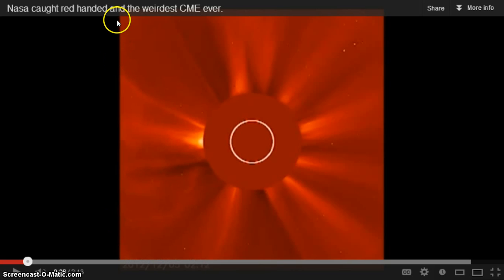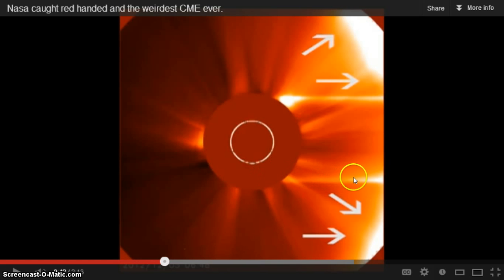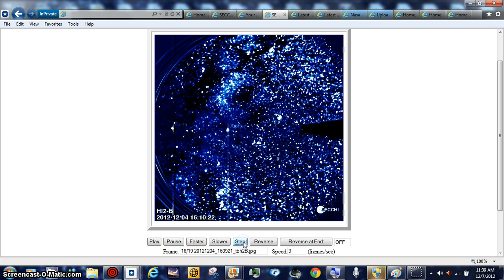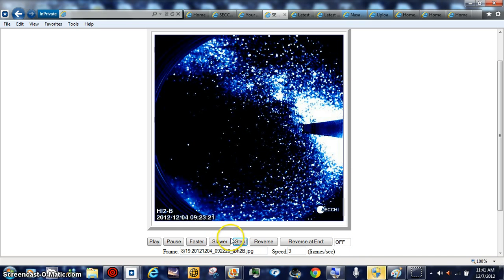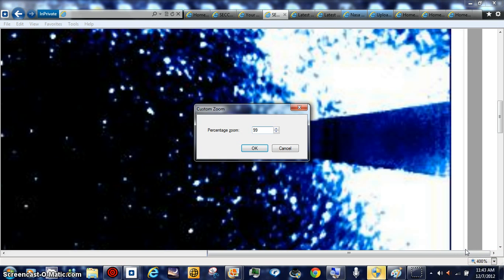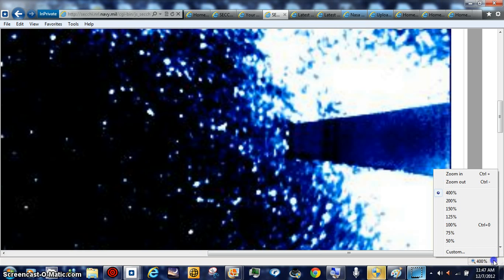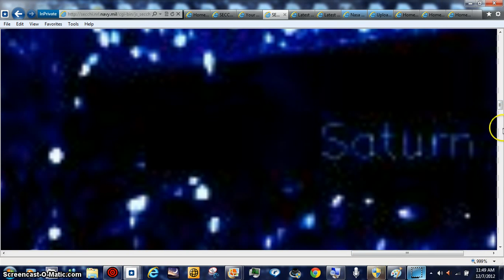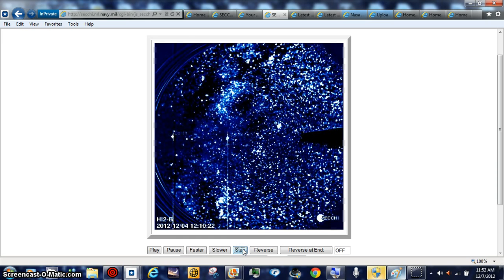HOTTIE VIRAL TOPIC BEANOBLACK